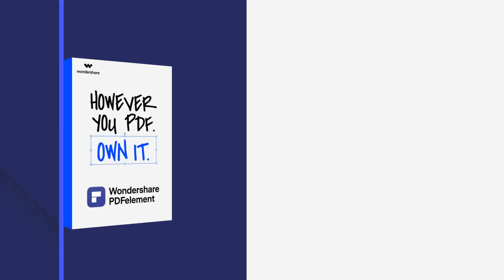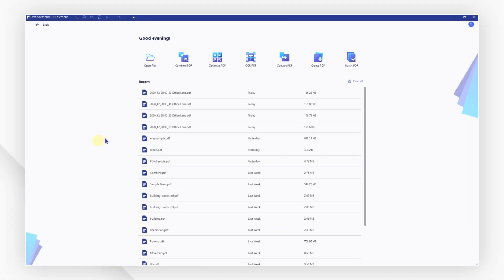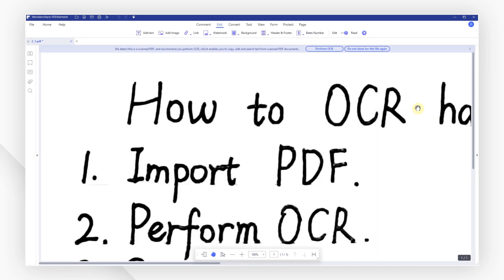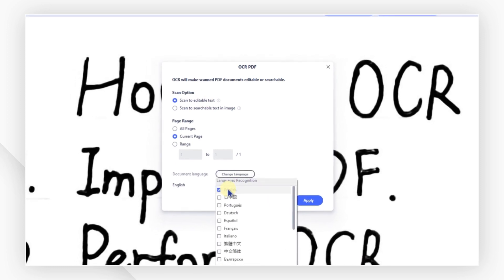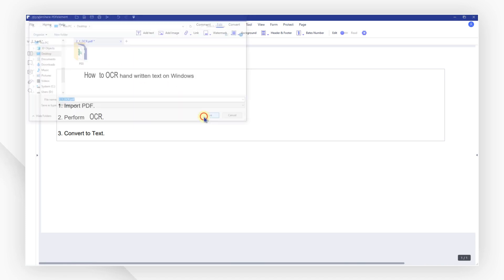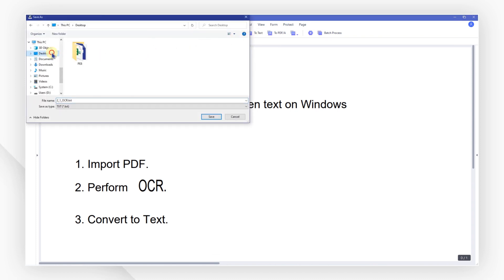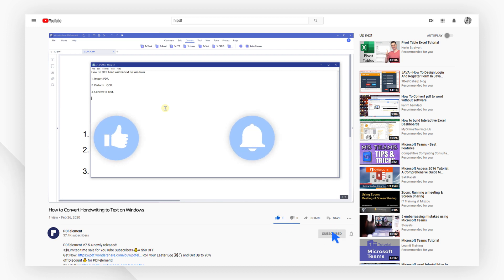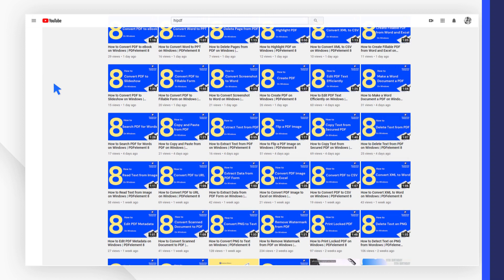How to Convert Handwriting to Text on Windows | PDFelement 8